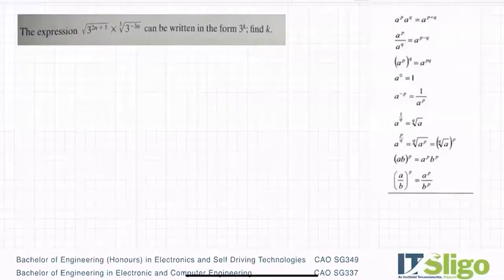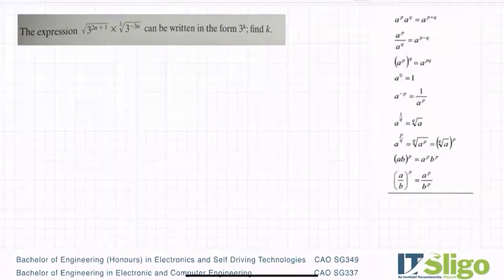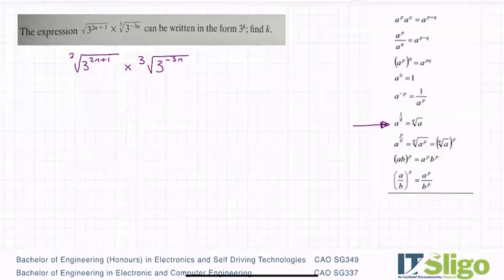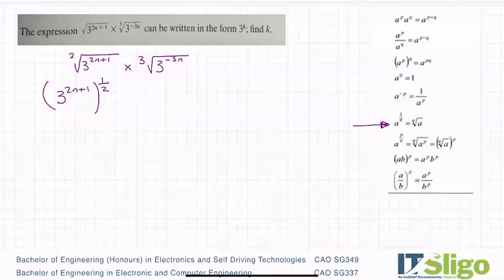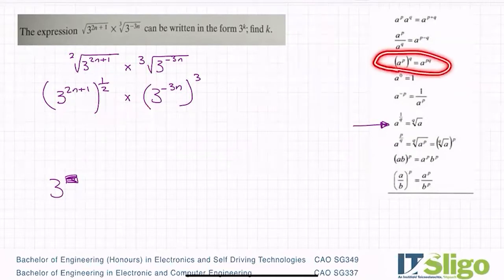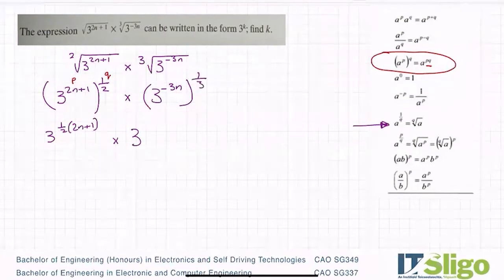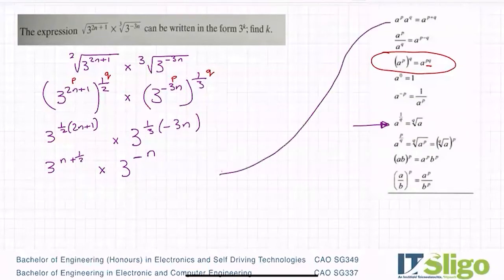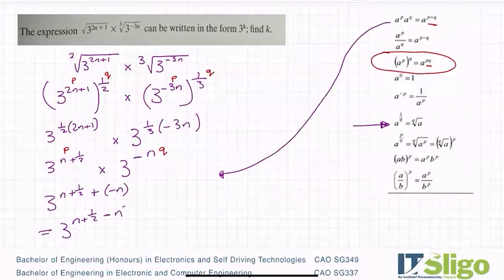Indices Examples 2 Leaving Cert Higher Level Maths